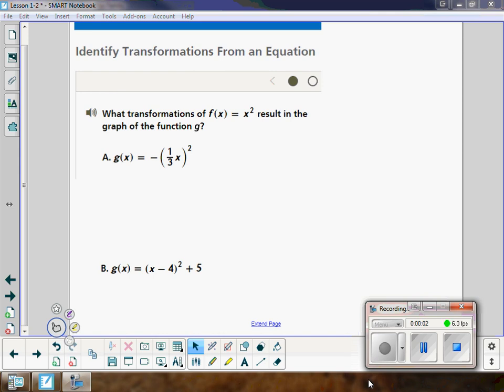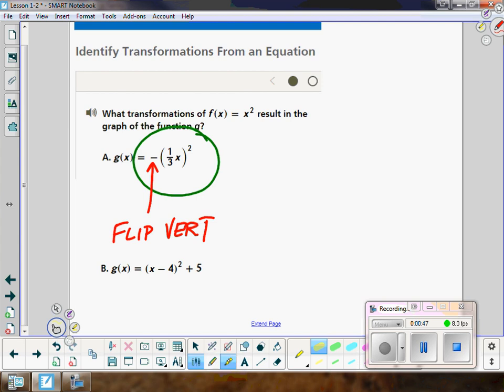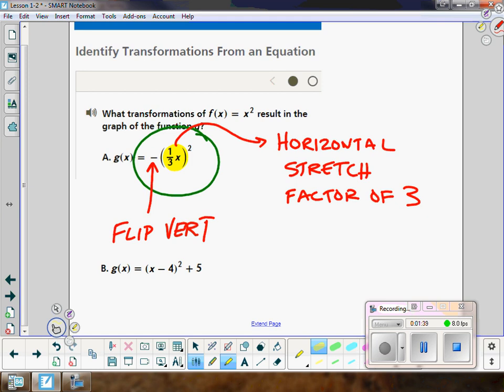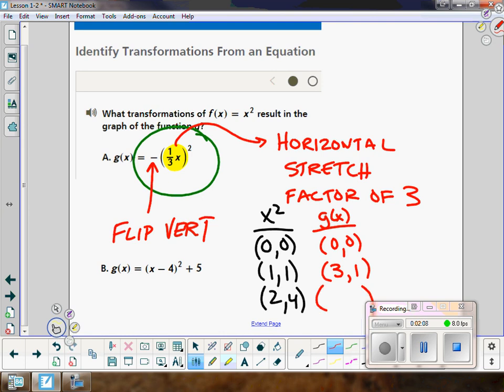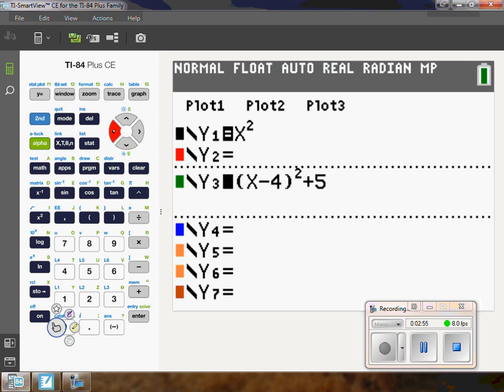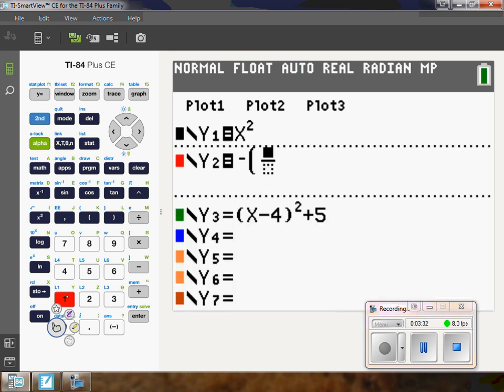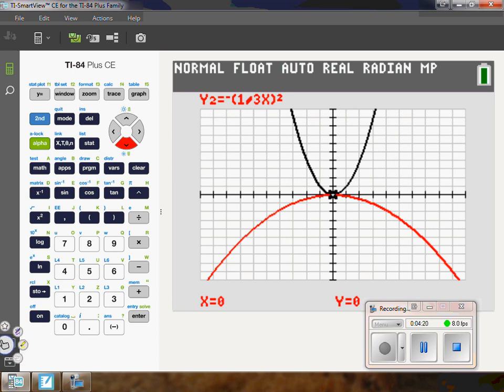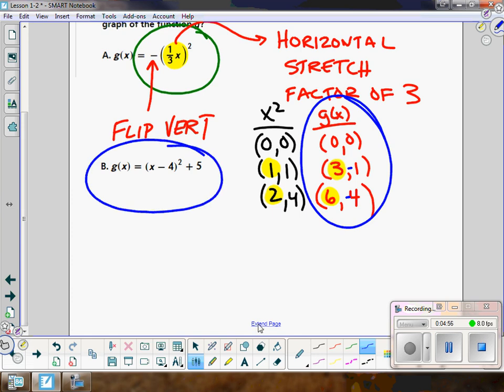1-2 Example 5